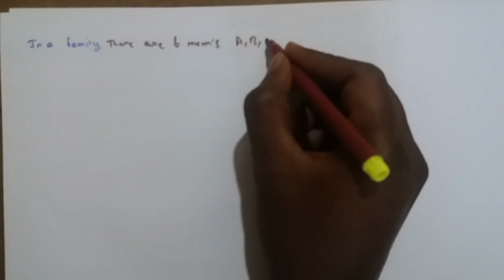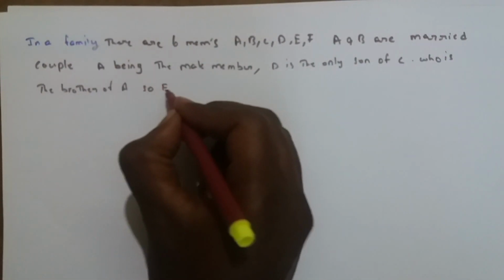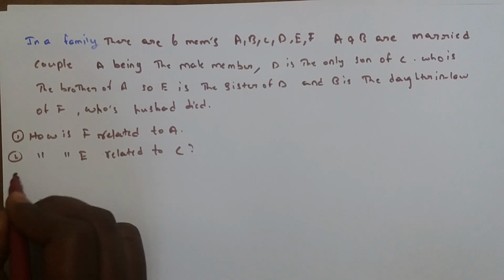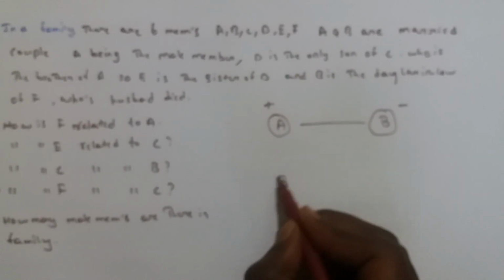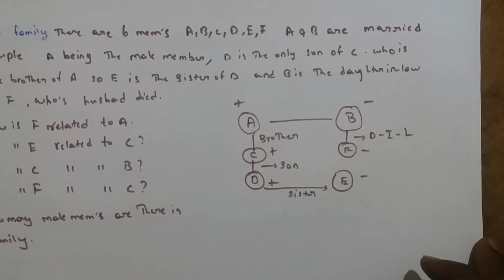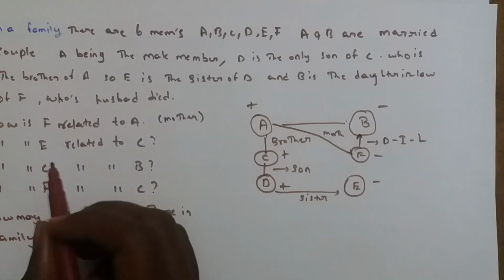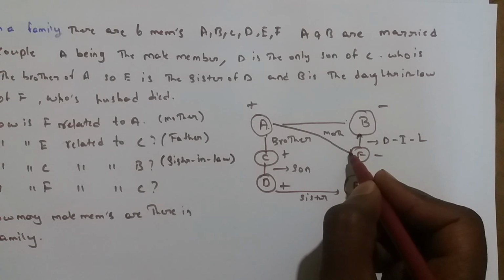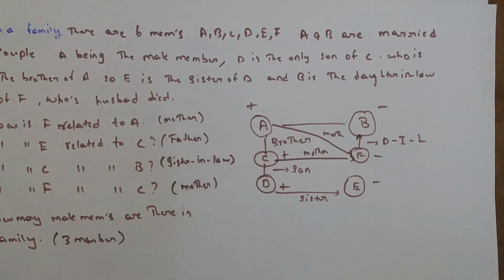IBPS|ssc|upsc|RRB|blood relations part 10